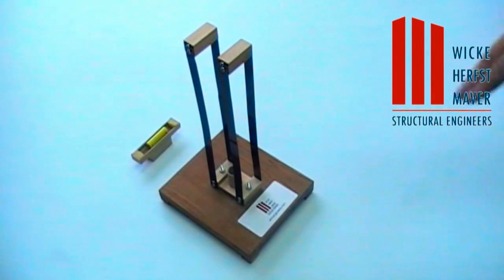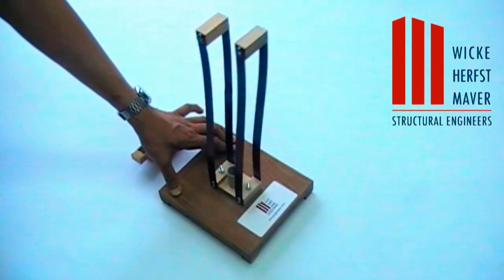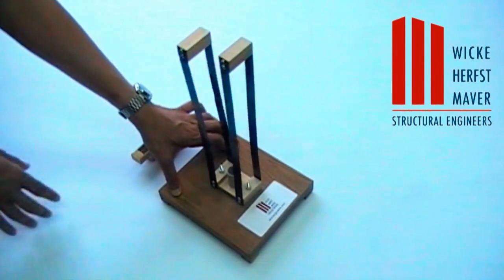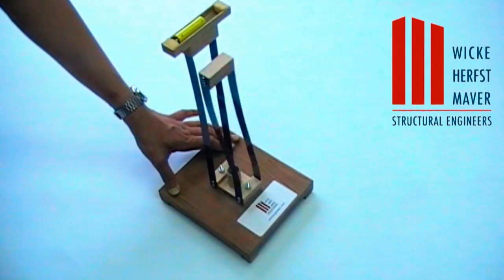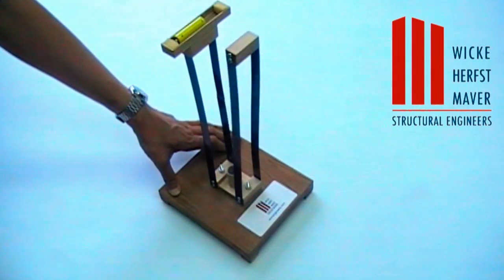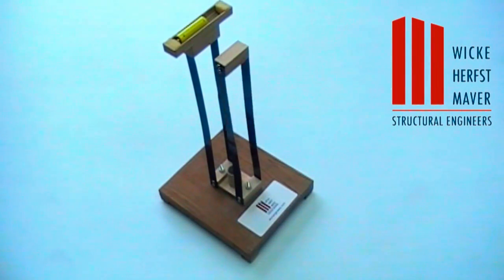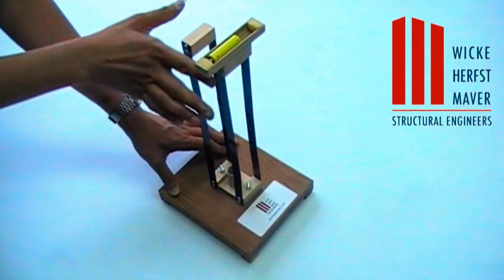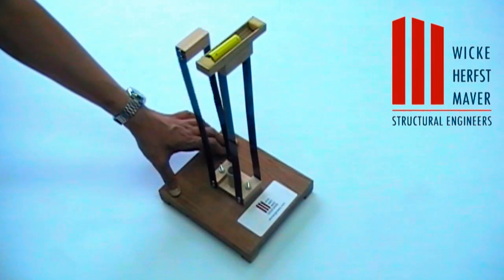Damping system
This video demonstrates the effects of damping systems on high rise buildings.